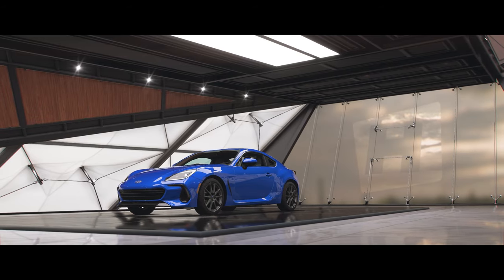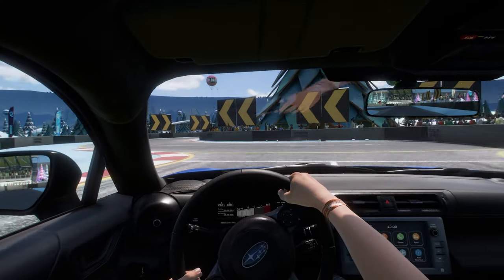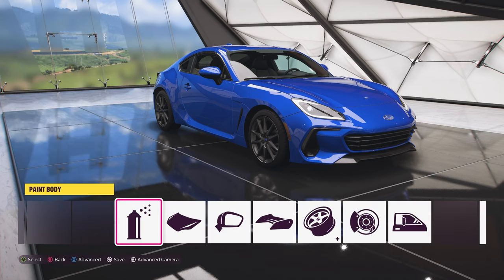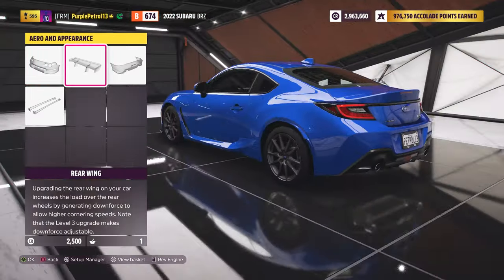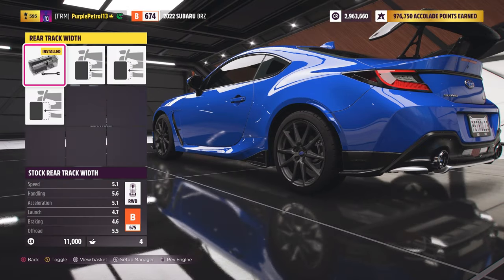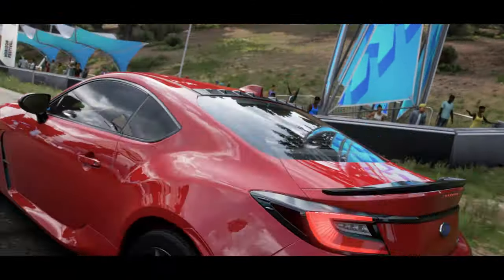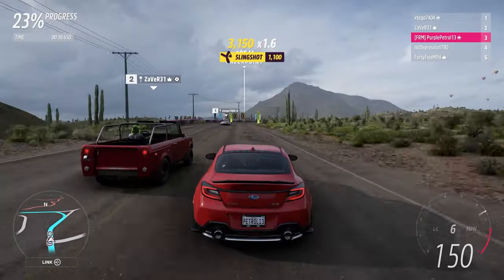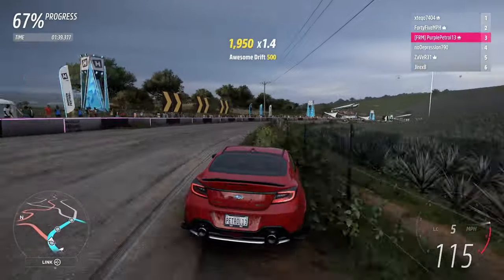NEW SUBARU BRZ: First Look, Customisation, Upgrades & Horizon Open! Forza Horizon 5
I am on Forza Horizon 5 to take a very first look at the brand new to Horizon Subaru BRZ available in this week's Festival Playlist!

I will be showing you briefly how you get this new addition, giving you some background information and looking at the options available here in Forza as well as seeing how it performs in A Class Horizon Open!

Chapters:
00:00 - Introduction
00:19 - Overview & First Drive
01:33 - Customisation & Upgrades
04:18 - A Class Horizon Open
06:01 - Conclusion